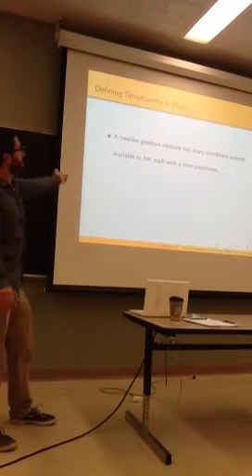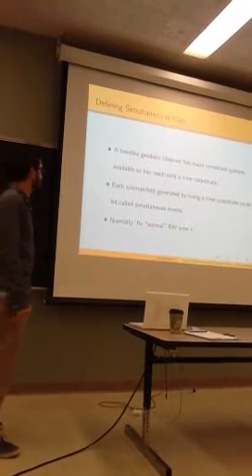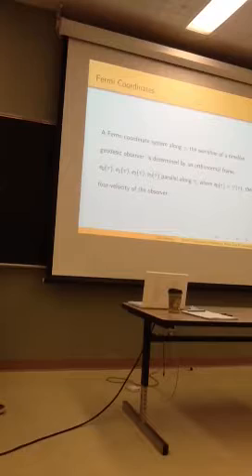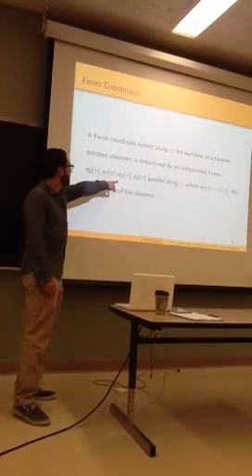Thesis defense part 2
Fermi coordinates in inflationary power law cosmologies, Sam Havens